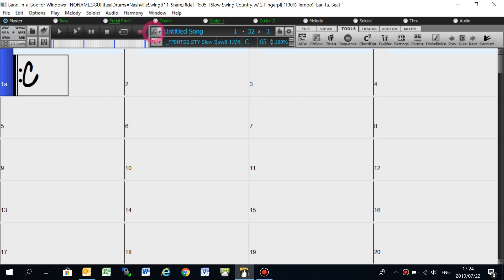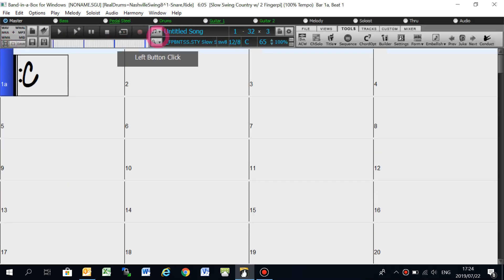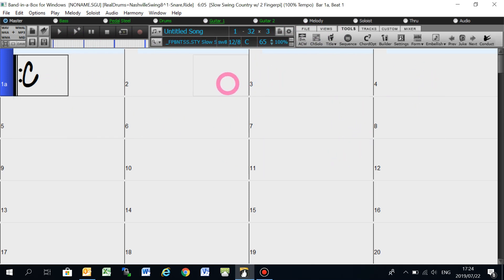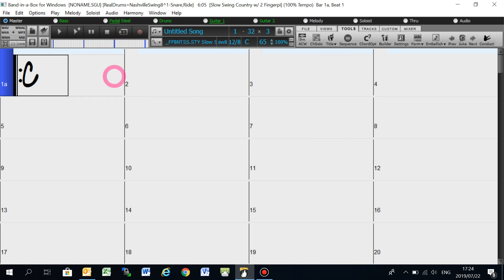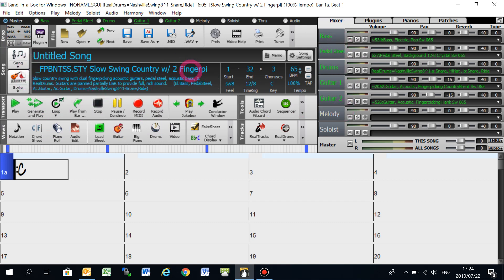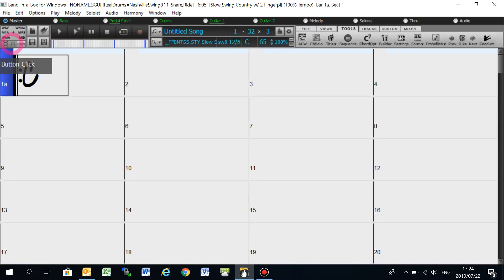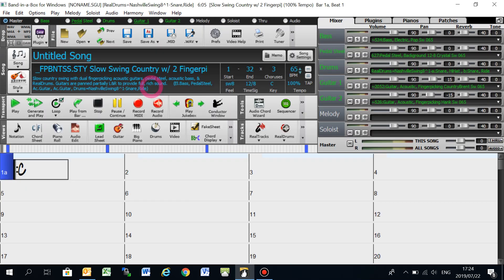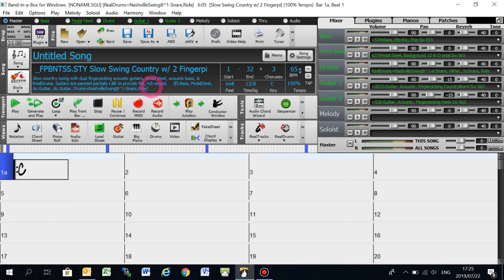How to switch between the "Old" interface and the "New" interface in Band-in-a-Box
Please note: you need Band-in-a-Box to load this file.